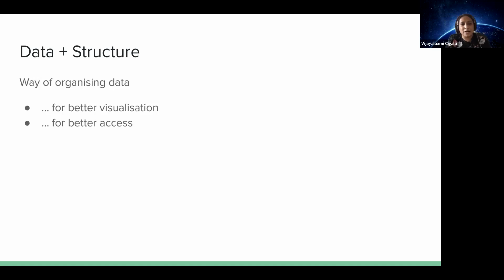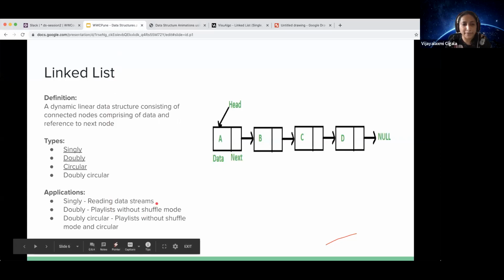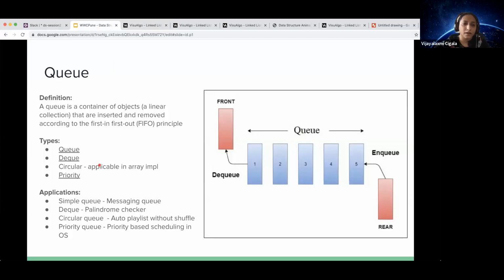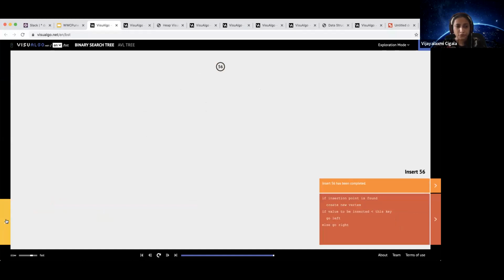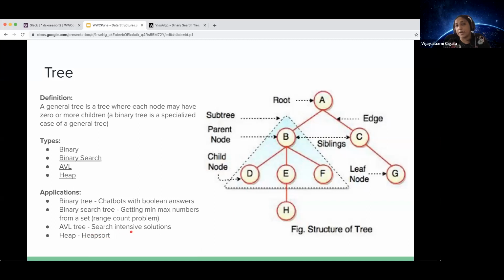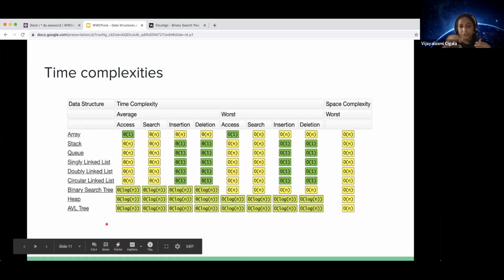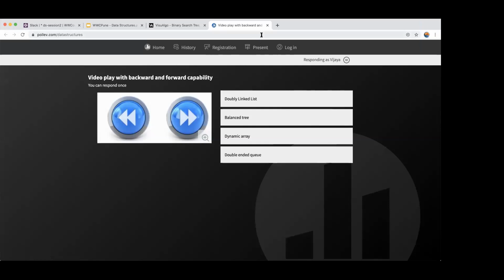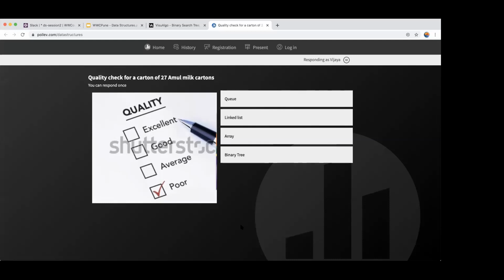Time Complexities of Operations: Data Structures and Algorithms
Presented by WWCode Pune
Session 2: Data Structures and Algorithms Interview Prep Series
Speaker: Vijayalaxmi Cigala

Agenda:
1. Introduction to Data Structures
2. Time complexities of operations
3. When to use what?
4. Standard applications
5. Practice problems
6. Quiz